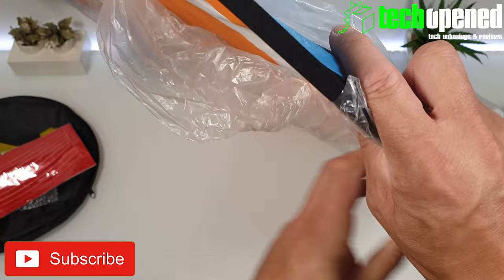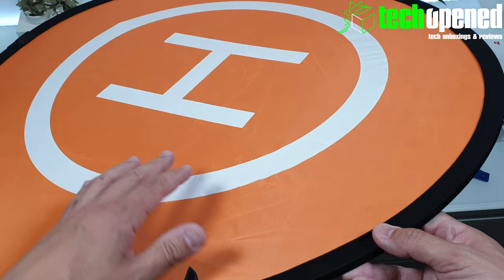WISFOX Drone landing pad. You need this!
Drone landing pad Unboxing and review!